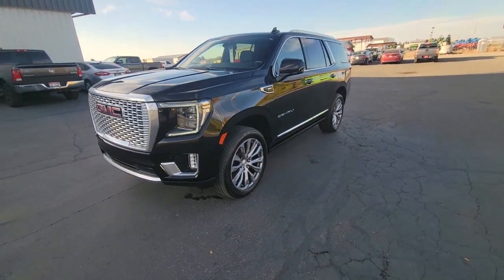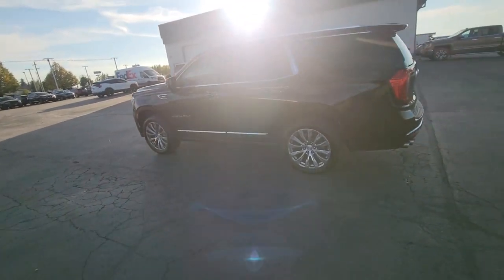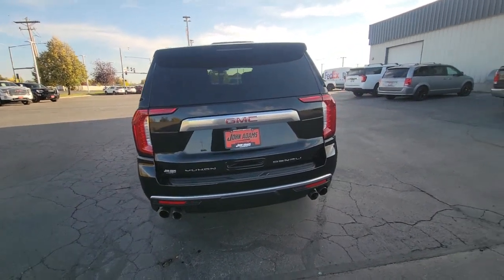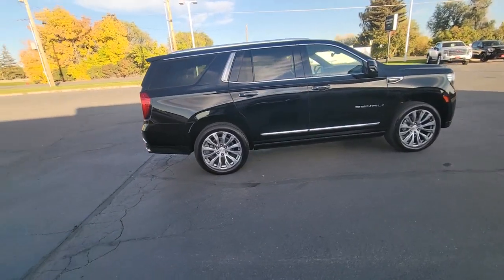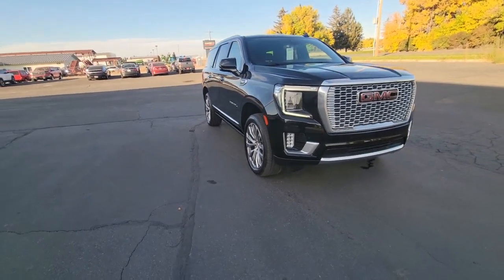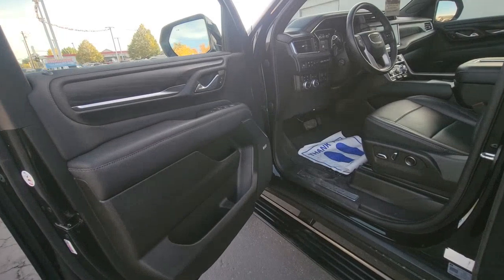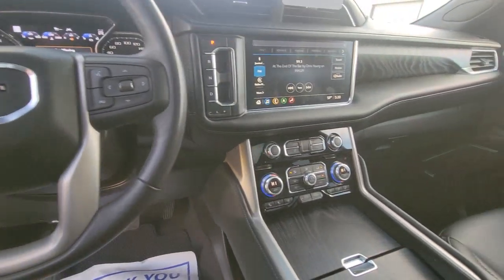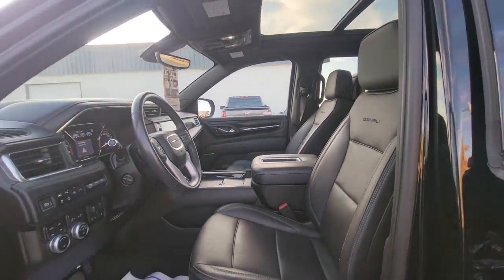2021 GMC Yukon Rexburg, Idaho Falls, Rigby, Blackfoot, Shelley 218759P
Onyx Black Used 2021 GMC Yukon Denali available in 890 W. Main Street, Rexburg, Idaho at John Adams GMC. Servicing the Rexburg, Idaho Falls, Rigby, Blackfoot, Shelley, ID area.

bVehicle Details/bbrWe offer the John Adams EXCLUSIVE Warranty Forever on qualifying vehicles. Our impressive 2021 GMC Yukon Denali 4WD is the ultimate Pro Grade people mover in Onyx Black! Motivated by a 6.2 Liter V8 generating 420hp paired to a 10 Speed Automatic transmission. This Four Wheel Drive SUV also keeps you comfortable as you go thanks to Magnetic Ride Control and it achieves nearly 19mpg on the highway. Denali-exclusive design cues add flair to this mighty machine thats dressed up with a bold and distinctive grille LED lighting fog lamps bright roof rails 20-inch alloy wheels a sunroof and a hands-free liftgate.brbrDelivering upscale accommodations for up to six our Denali cabin coddles you with leather heated/ventilated front seats heated second-row captains chairs a power-folding third row a heated leather power steering wheel tri-zone automatic climate control and genuine wood trim. Rely on advanced technology to take on every day with an 8-inch driver display a 10.25-inch touchscreen full-color navigation wireless Android Auto/Apple CarPlay Bluetooth WiFi compatibility Bose audio wireless charging and a 15-inch head-up display. Even the kids will love this Yukon with the rear seat entertainment system that allows you to connect via USB-C/HDMI or even the front-screen navigation system.brbrGMC safeguards your adventures with HD surround-vision automatic braking a blind-spot monitor forward-collision warning lane-keeping assistance and more. Your family deserves a superior SUV and our Yukon Denali delivers! Save this Page and Call for Availability. We Know You Will Enjoy Your Test Drive Towards Ownership!brbrbEquipment/bbrIt has a clean CARFAX vehicle history report. It features a high end BOSE stereo system. Never get into a cold vehicle again with the remote start feature on this GMC Yukon. Quickly unlock it with keyless entry. It has four wheel drive capabilities. Keep safely connected while in the vehicle with OnStar. You may enjoy services like Automatic Crash Response Navigation Roadside Assistance and Hands-Free Calling. This 2021 GMC Yukon has a 6.2 liter 8 Cylinder Engine high output engine. This vehicle has an elegant black exterior finish. Help alleviate lower back pain with the driver seat lumbar support in this GMC Yukon. Enjoy the tried and true gasoline engine in this model. The GMC Yukon has an automatic transmission. Enough room to carry all your cargo passengers and equipment on a long road trip. Offering a ride height that is above most other vehicles this 2021 GMC Yukon has great visibility on the road.brbrbAdditional Information/bbr*Select inventory is subject to a Market Adjustmentbrbr**NOT ALL VEHICLES WILL QUALIFY FOR WARRANTY FOREVER** BR  Modified Units and Units over 100000 miles are not eligible.  See Dealer For all vehicle Exclusions and Details.brbrbr  Published price is subject to change without notice to correct errors or omissions or in the event of inventory fluctuations. Price does not include tax title registration or acquisition fees. Not responsible for typographical or technical errors. Not valid with prior sales. Picture may not represent actual vehicle. Please confirm all accuracy of information with dealer prior to purchase.
Engine; 6.2L EcoTec3 V8 with Dynamic Fuel Management; Direct Injection and Variable Valve Timing; includes aluminum block construction (420 hp [313 kW] @ 5600 rpm; 460 lb-ft of torque [624 Nm] @ 4100 rpm),Rear axle; 3.23 ratio,GVWR; 7500 lbs. (3402 kg) (Standard on 4WD models with (L84) 5.3L EcoTec3 V8 engine or (L87) 6.2L EcoTec3 V8 engine. Standard on 2WD models with (LM2) Duramax 3.0L Turbo-Diesel I6 engine.),Keyless Start; push-button,Automatic Stop/Start (Standard on vehicles built before 6-7-2021. Most vehicles built on or after 6-7-2021 equipped with a V8 engine will have (NSS) Not Equipped with Automatic Stop/Start; which removes Automatic Stop/Start; Engine control stop/start disable button and its content. See dealer for details.),Engine control; stop/start system disable button; non-latching (Standard on vehicles built before 6-7-2021. Most vehicles built on or after 6-7-2021 equipped with a V8 engine will have (NSS) Not Equipped with Automatic Stop/Start; which removes Automatic Stop/Start; Engine control stop/start disable button and its content. See dealer for details.),Engine air f